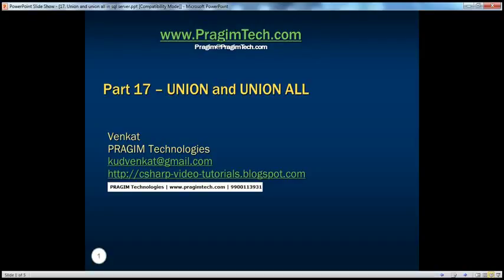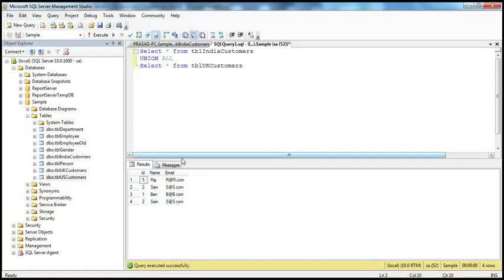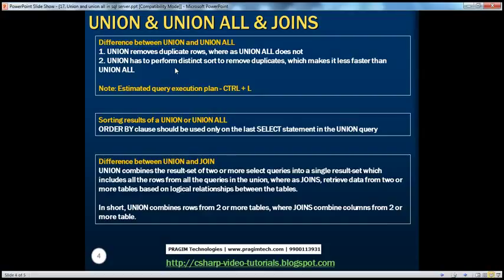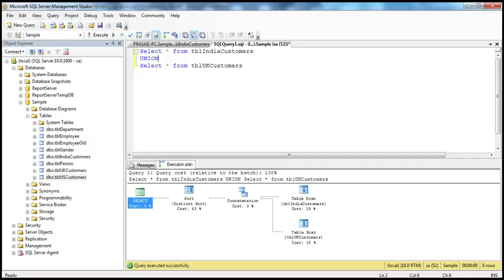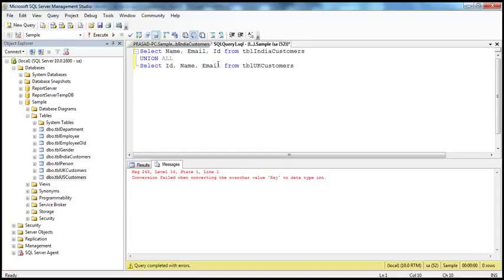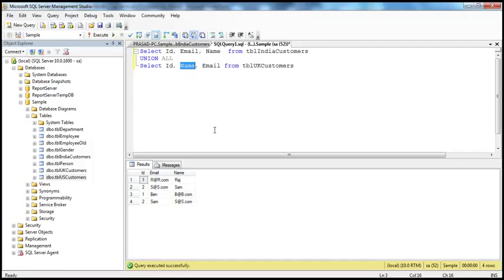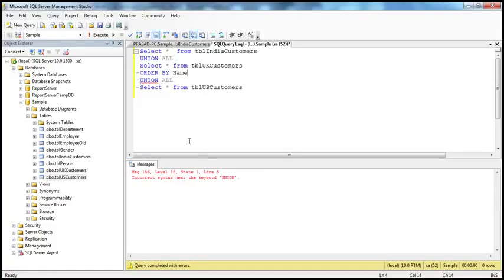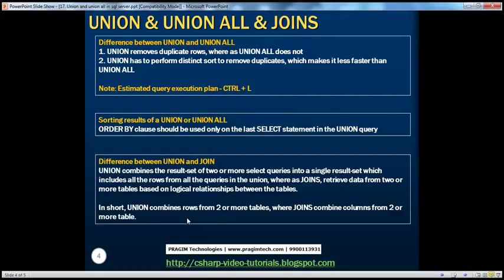Part 17 Union and union all in sql server